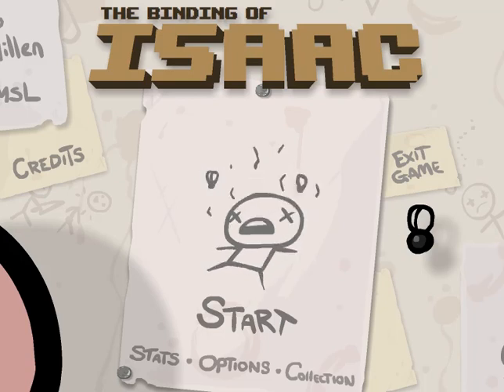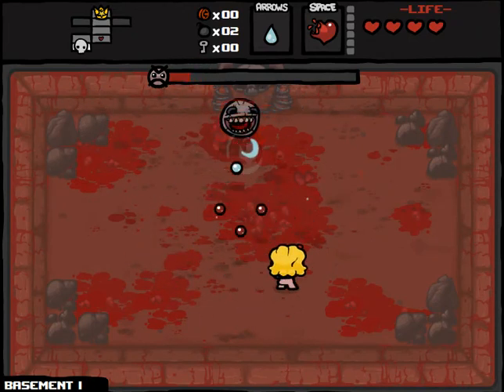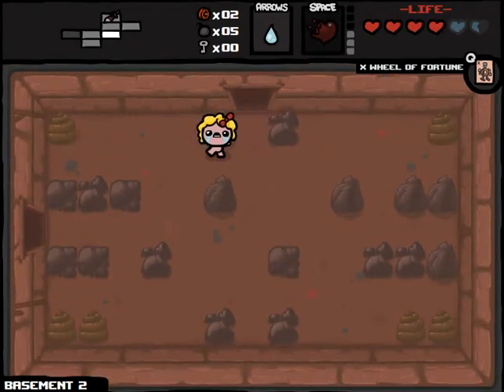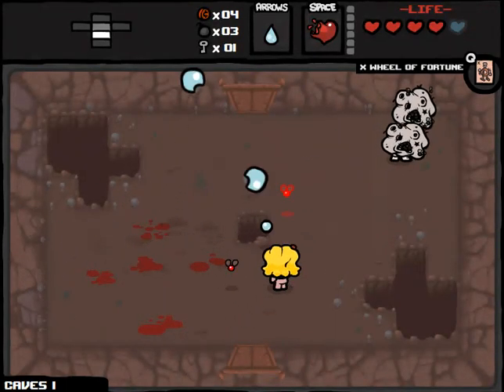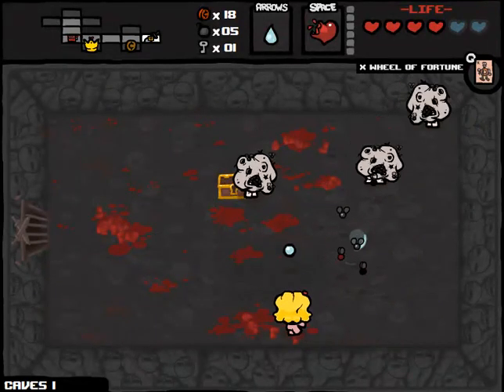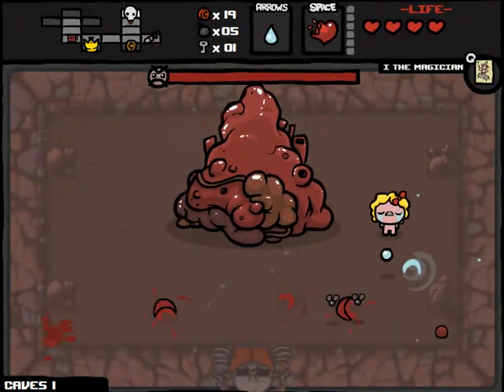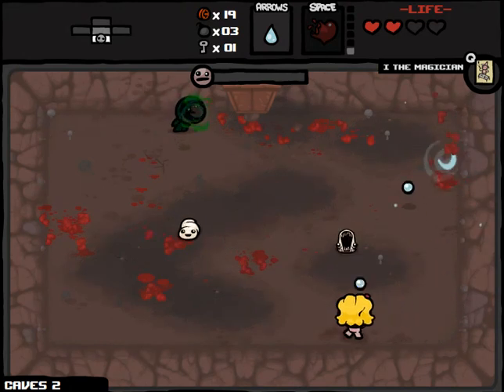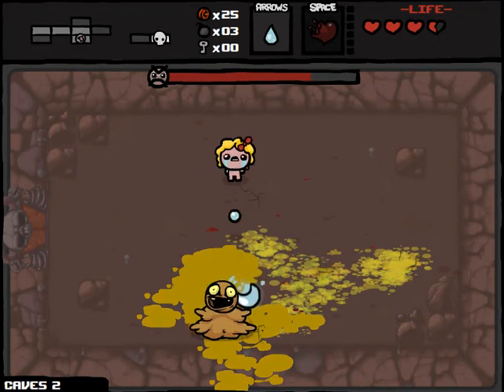Let's Play - The Binding of Isaac - Episode 41 [Gerard Butler]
Our tears will blot out the sun.